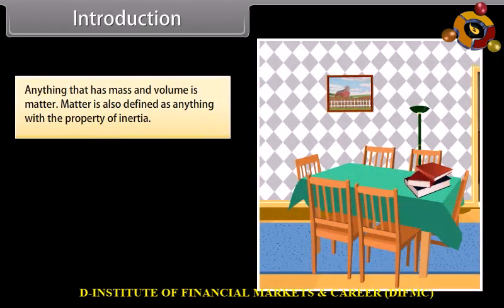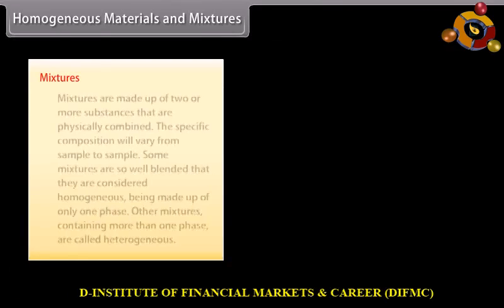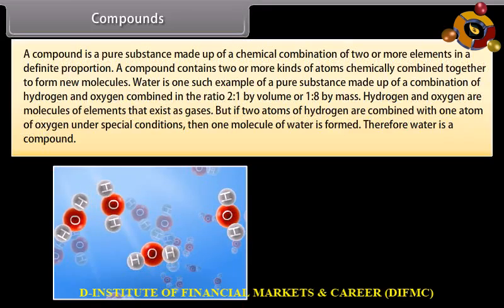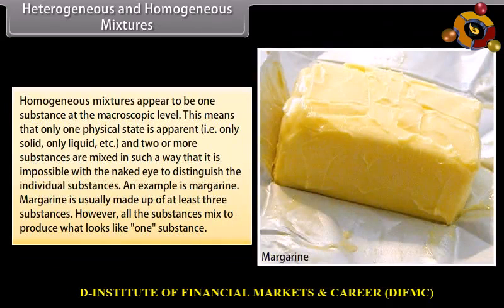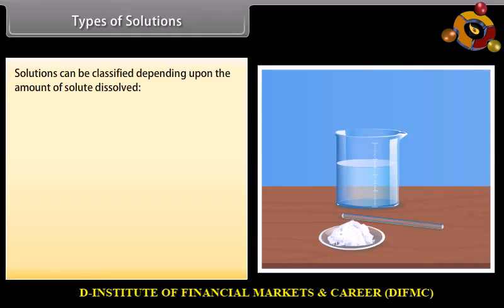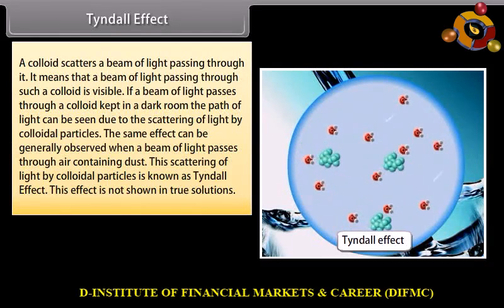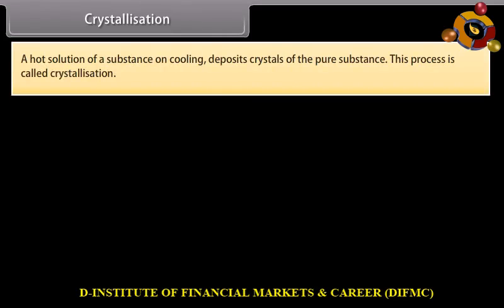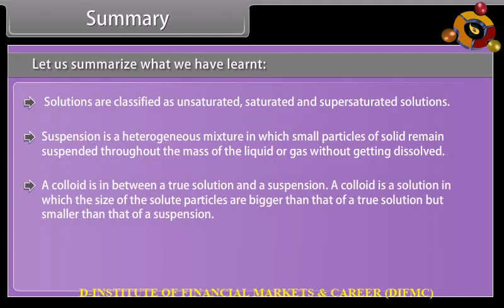Is Matter around us Pure I